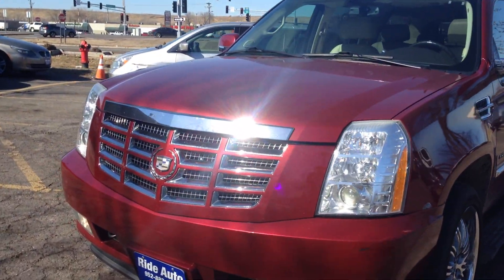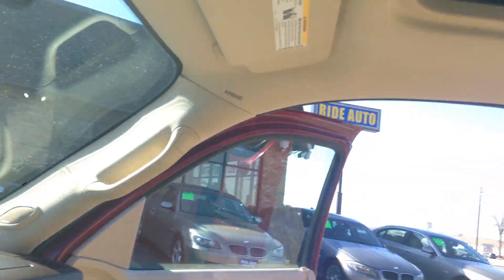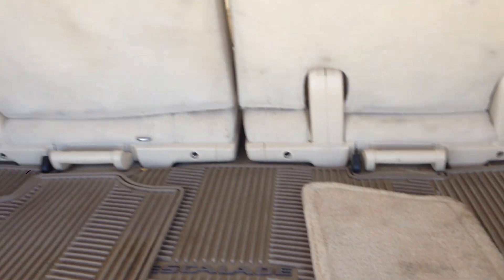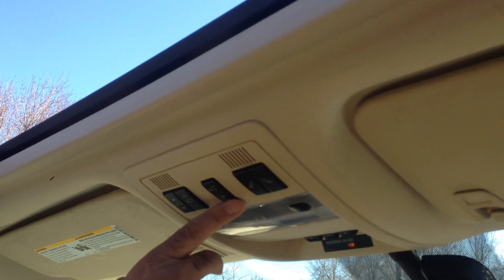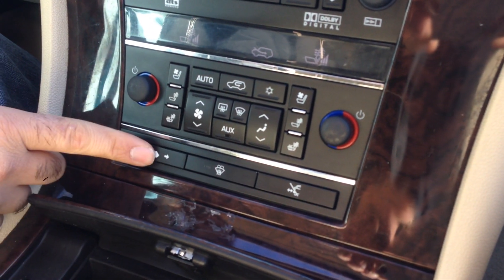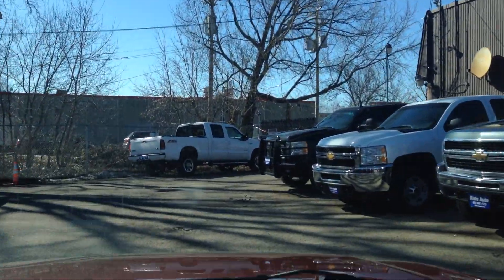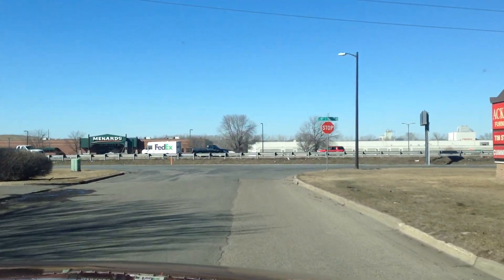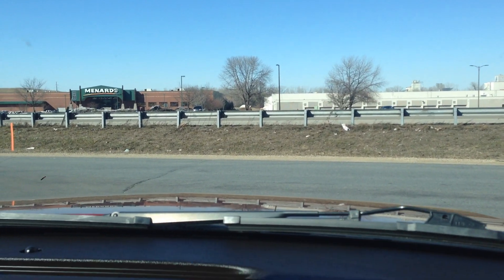2008 Cadillac Escalade ESV 18105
Ride Auto Sales and Finance
2933 West Hwy 13

Monday to Friday 9:30AM to 6:30PM
Saturday 9:30AM to 4:00PM
Sunday Closed

hablamos español